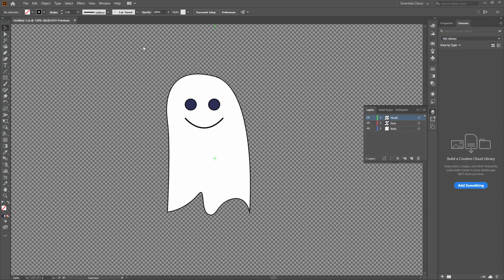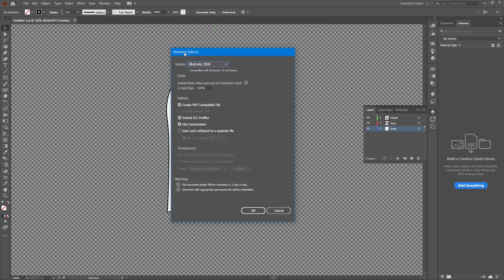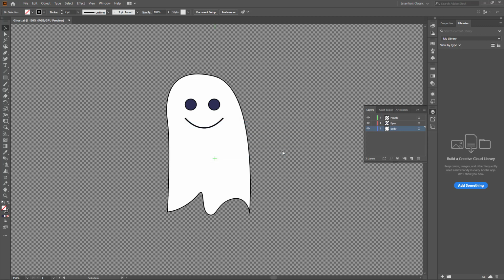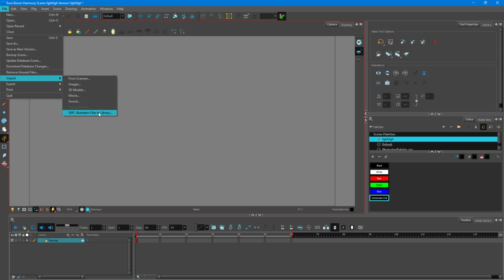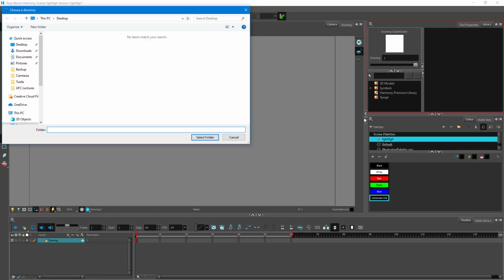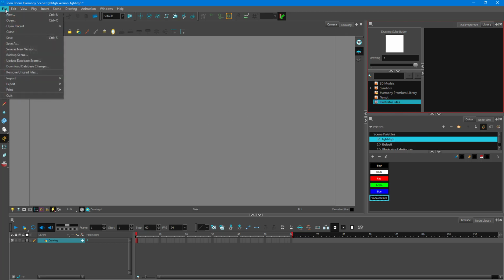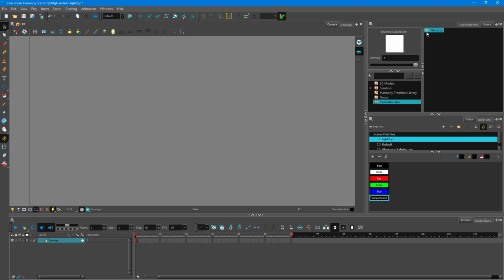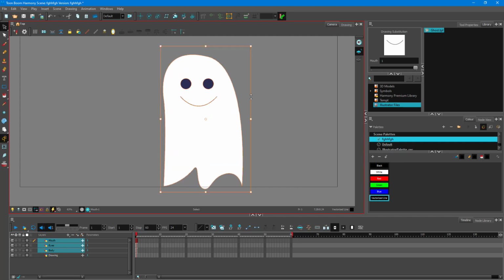Toon Boom Harmony Tutorial - Lesson 65 - Importing Illustrator File along with Layers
In this tutorial, we will be discussing about Importing Illustrator File along with Layers in Toon Boom Harmony.